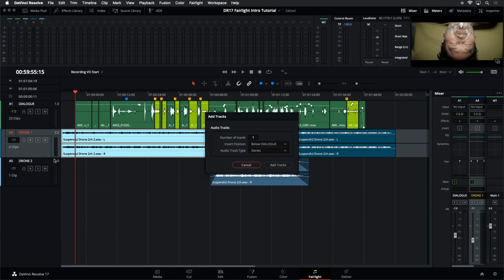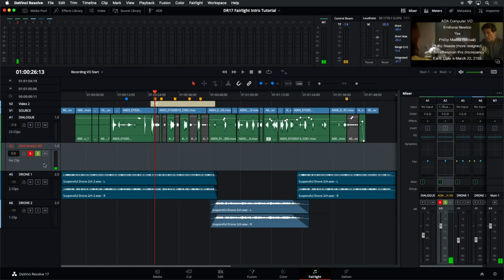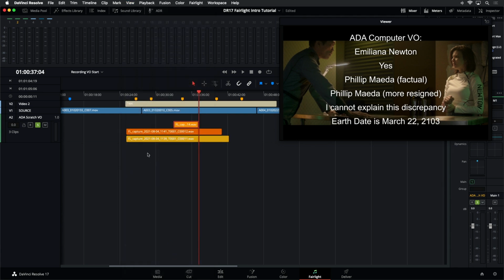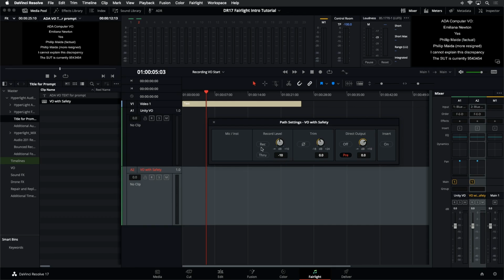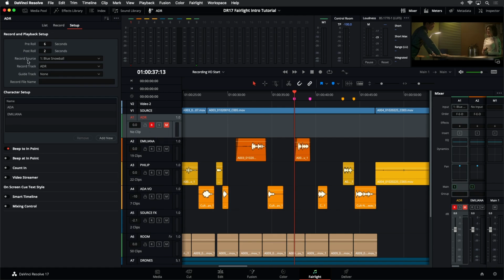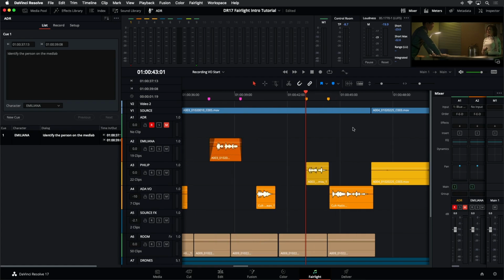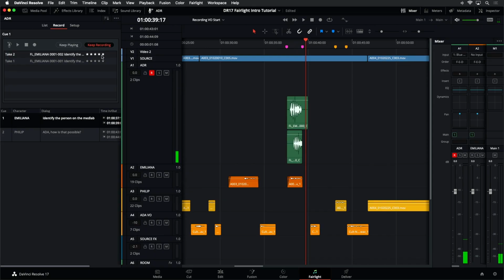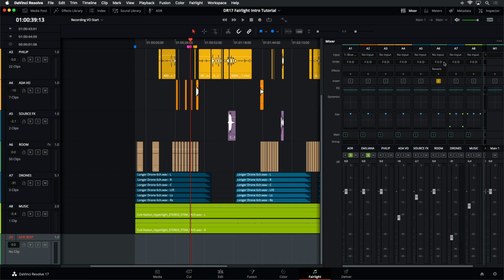DaVinci Resolve 17 Fairlight RecordingVOandADR